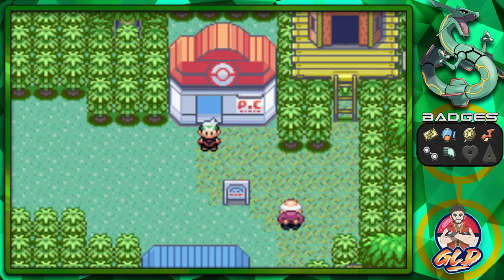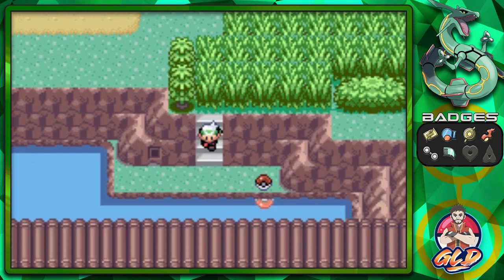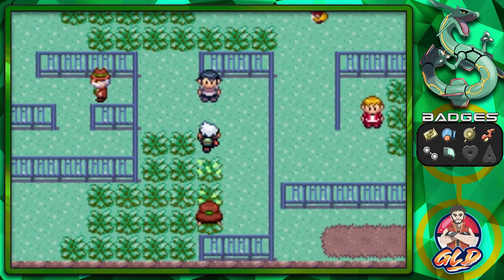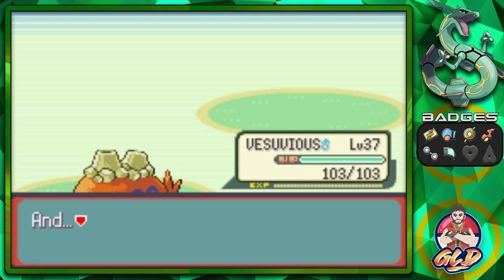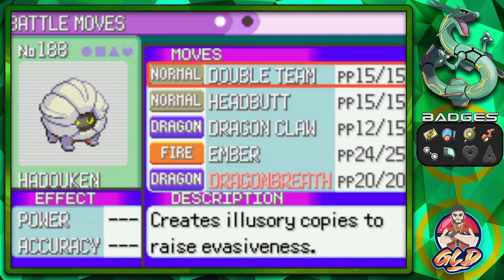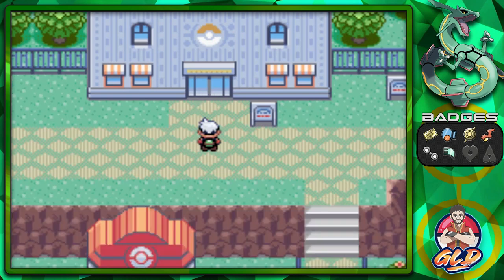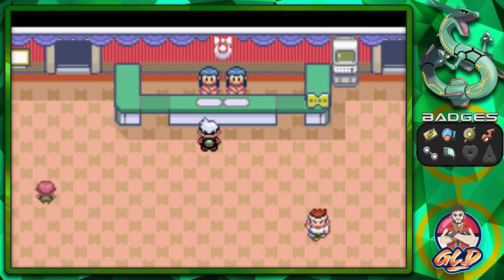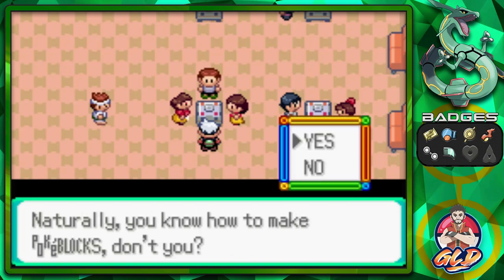Pokemon Emerald Walkthrough (2023) Part 26: Lillycove and The Safari Zone!